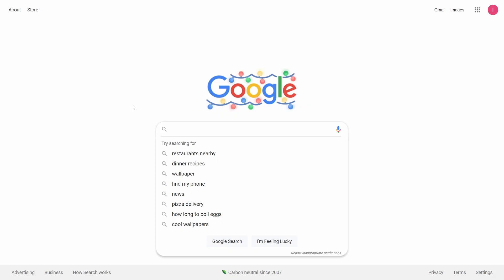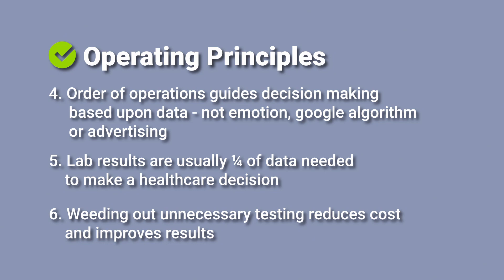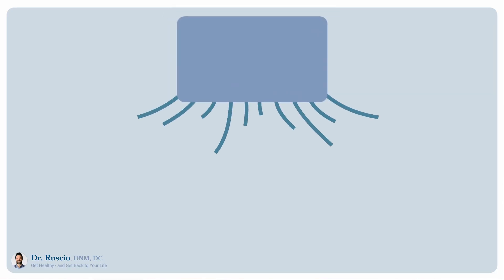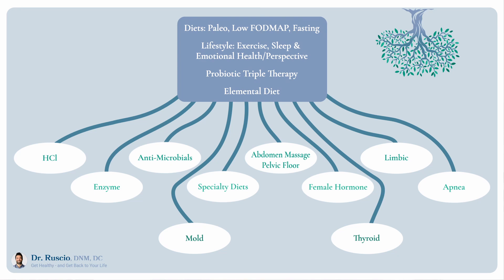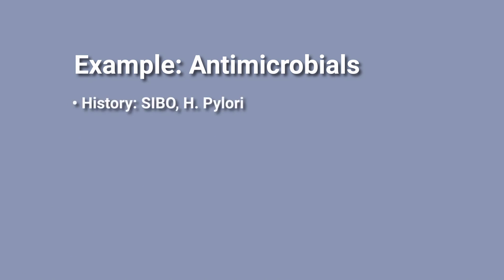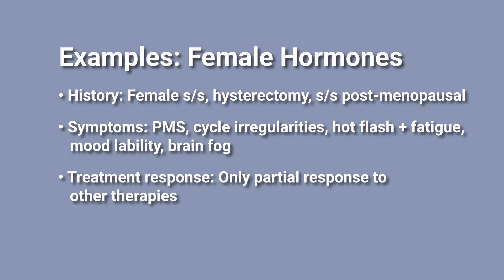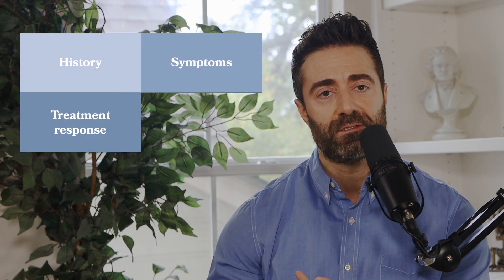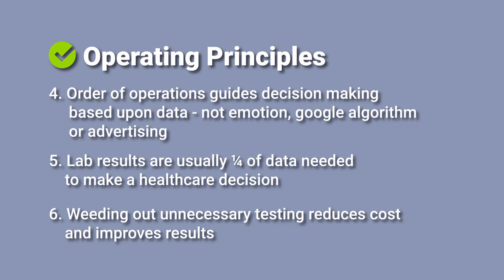A Better Model of Functional & Integrative Health: Our Approach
At the Ruscio Institute for Functional Health, we personalize care based upon a four-part order of operations:

History
Symptoms
Treatment response
Lab work

In the third and final video of this clinic series, I explain how our process ensures a science-driven, symptom-centered model that results in better outcomes than a model based upon emotion, algorithms, and marketing.